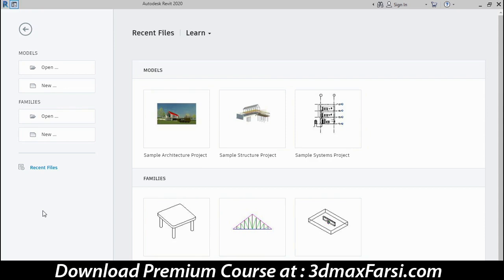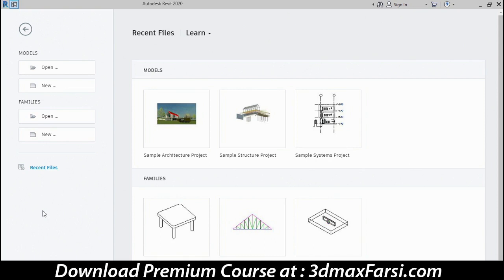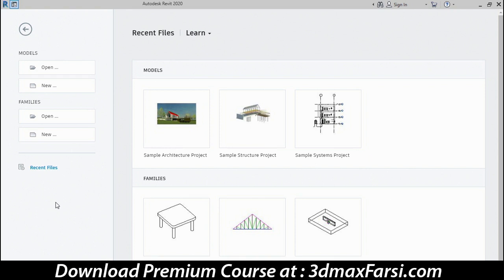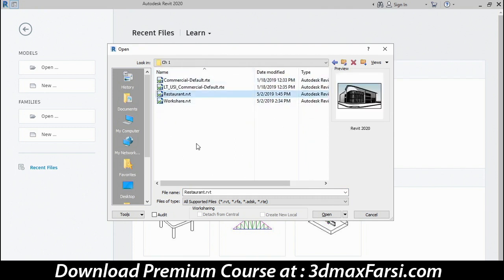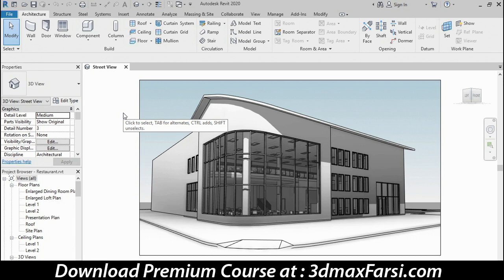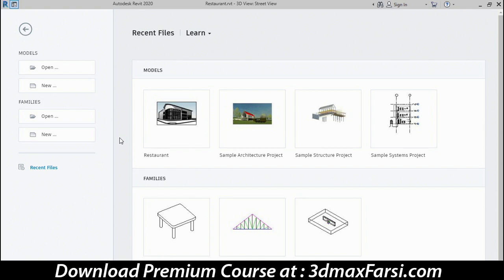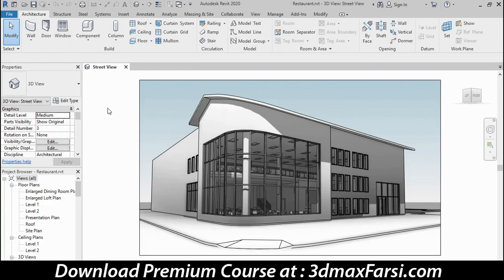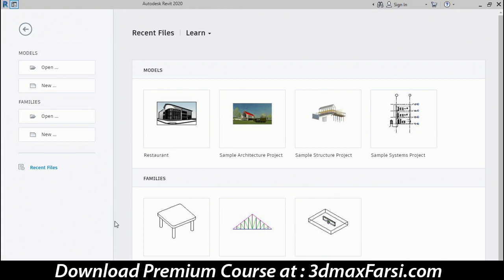How to Opening a project in Revit 2020